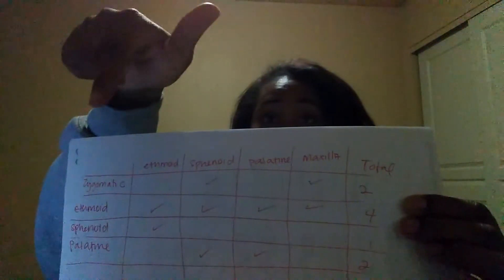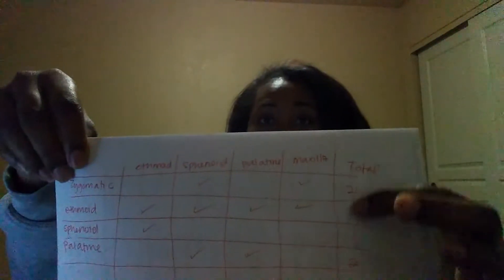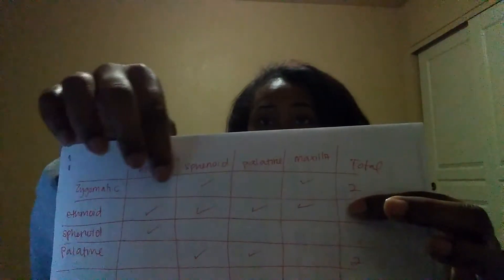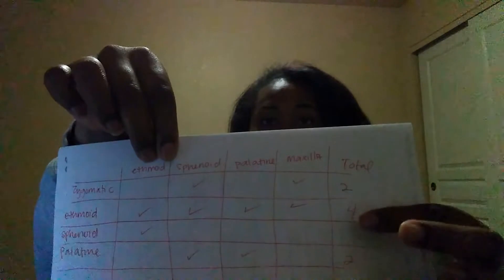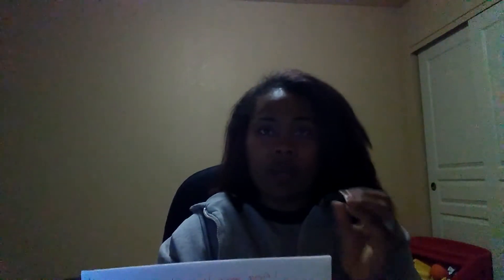Final grades and Anatomy & Physiology (A&P) I study tips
Anatomy and Physiology I study tips. Things that helped me. Would love to hear them.